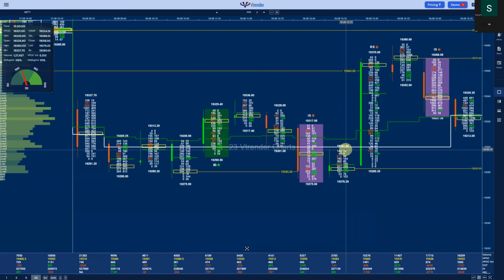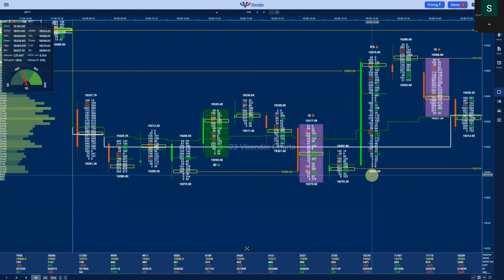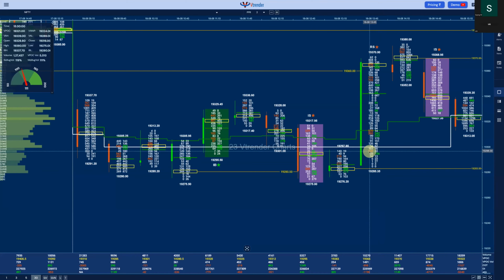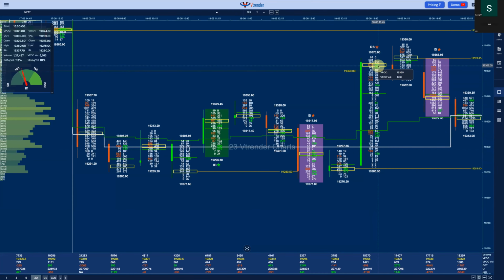Mastering Orderflow Charts: Decoding the Numbers Within the Bar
Uncover the Order Flow Trading Secrets that allow you to see the market's true intentions! In this technical deep dive, we break down how to use Order Flow Charts for Real-Time Volume Analysis, showing why tracking traded volumes is superior to merely looking at the order book. Learn to spot aggressive buying and selling, and understand how market liquidity affects the size and impact of every trade.

KEY LEARNINGS (Keywords Used Naturally): This session is essential for derivatives and futures traders who want to master reading the numbers within the bar. You will learn:

The difference between Order Book information and executed Traded Volumes (Order Flow).
How to read the red (supply) and green (demand) numbers to gauge real-time aggression.
The critical concept that trade volume size is relative to market liquidity (e.g., how 300 lots in a thin market is a huge signal).
Anticipate price movement by tracking when buyers overcome supply and sellers arrest the rise.
TIMESTAMPS (The Structural Breakdown):

00:00:00 - Defining Order Flow: Traded Volumes vs. Order Book
00:00:22 - Reading the Chart: Red (Supply) vs. Green (Demand)
00:01:32 - Trader Psychology: The Effects of Being "Upside Down"
00:03:17 - CRITICAL CONCEPT: Volume Size is Always Relative to Market Liquidity
00:04:50 - Live Chart Example: Buyer vs. Seller Aggression and Price Action